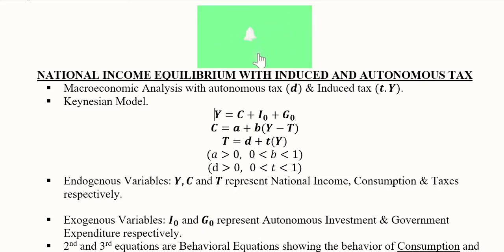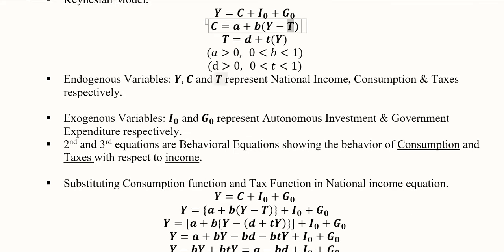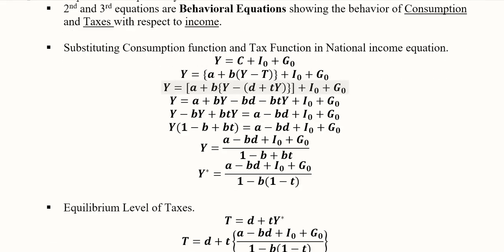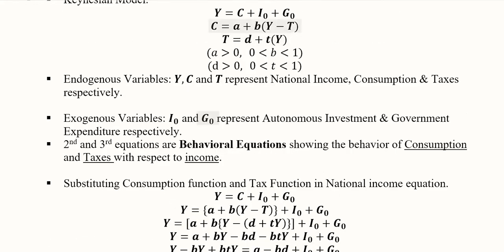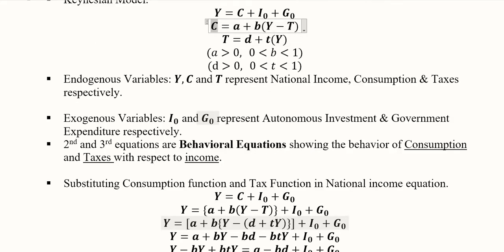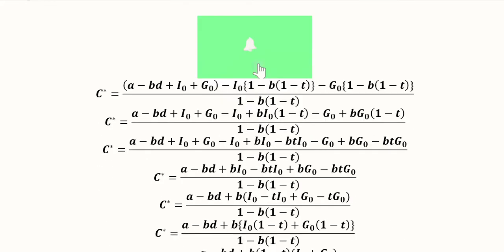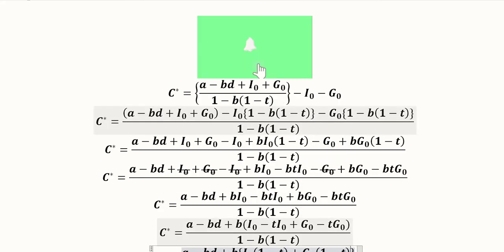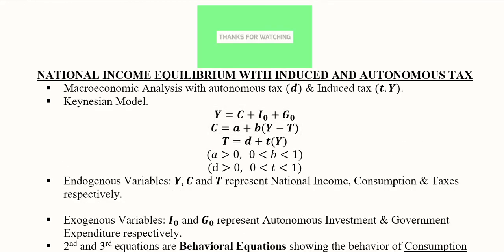Determination of National Income using Simultaneous Equations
This video Determines the National Income where Taxes are both Autonomous and Induced in nature.
Consumption function as per Keynes Psychological Law of consumption is used. Investment and Government Expenditure are assumed to be exogenous. In addition to equilibrium value of National Income (Y*), equilibrium value of Consumption (C*) is also found.

Regards,
DBM,